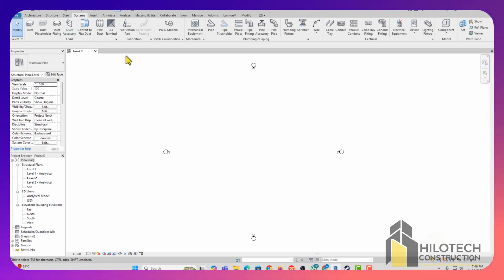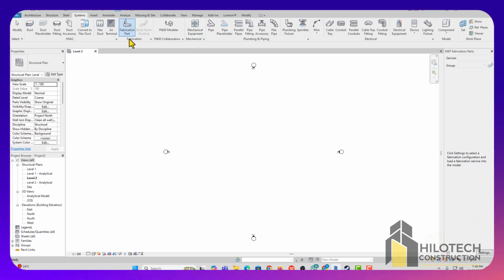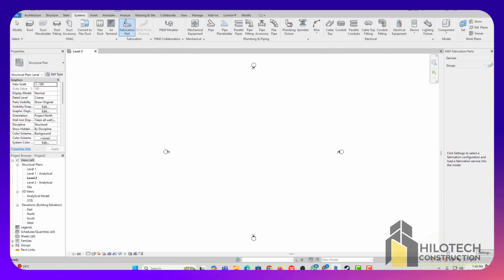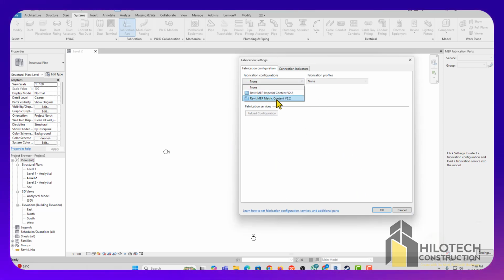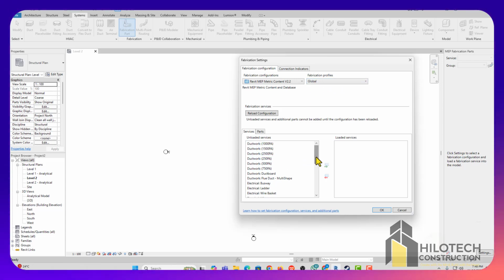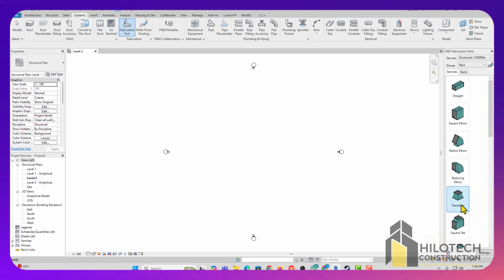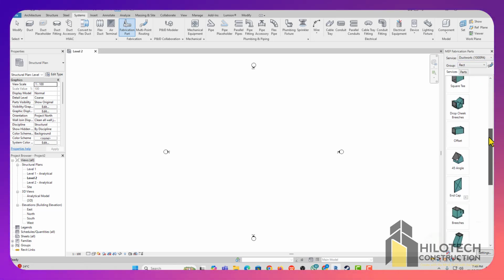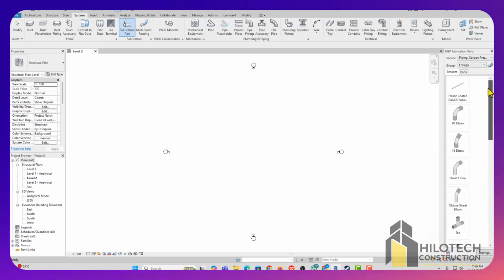Fabrications in Revit